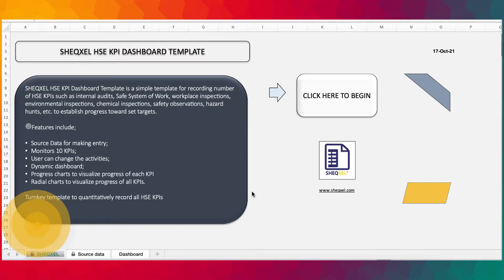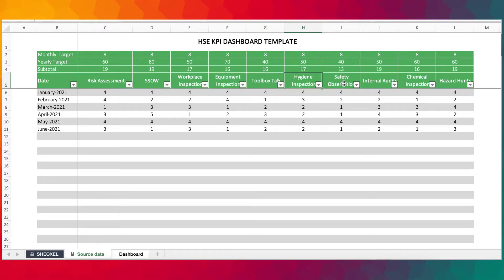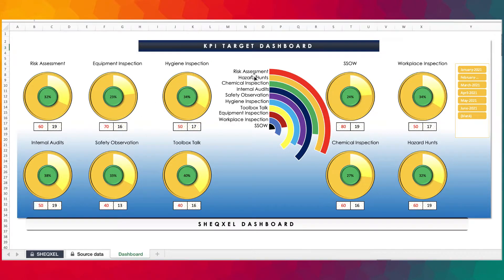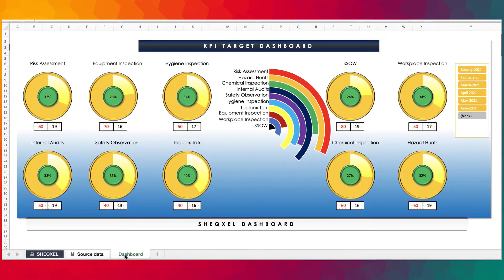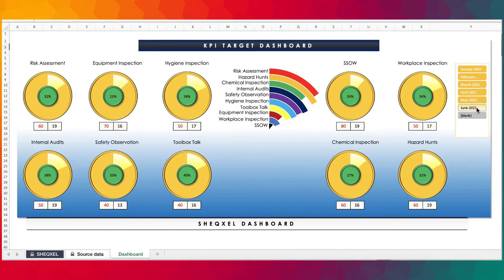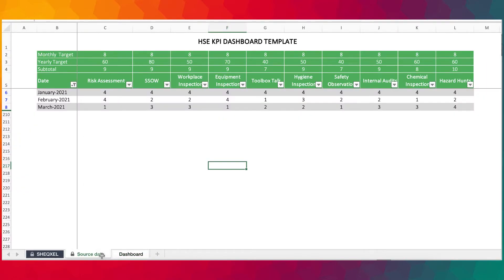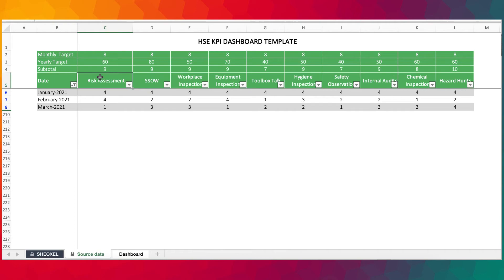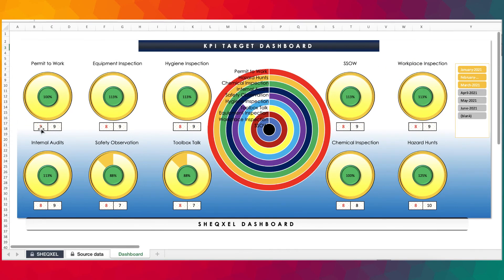HSE KPI Dashboard Template - New Update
Hello guys👋 In this video, I introduce the new update on the HSE KPI Dashboard Template, a pre-built template with a set of leading indicators ranging from internal audits, workplace inspections, environmental inspections, chemical inspections, safety observations, hazard hunts among others, but also offers an opportunity for users to also populate their own key performance indicators.

This template is simple plug-and-play. Let us know your comments! 😊